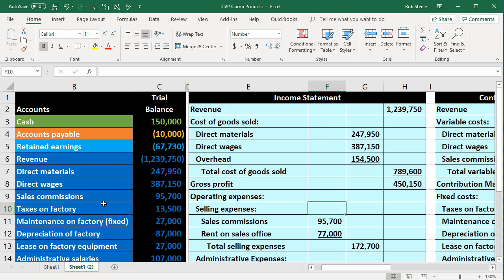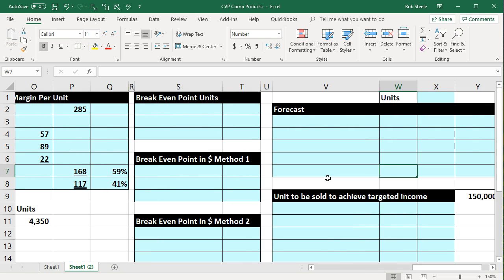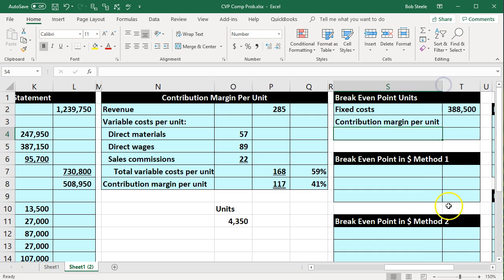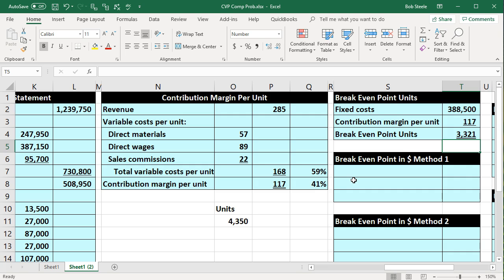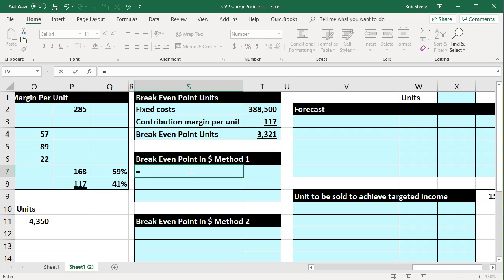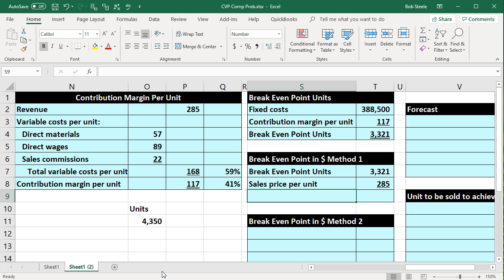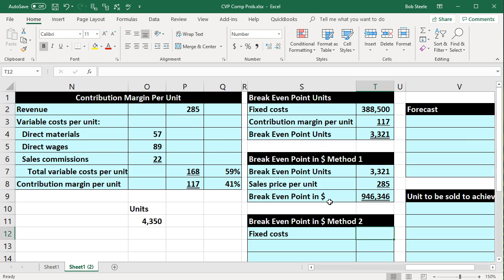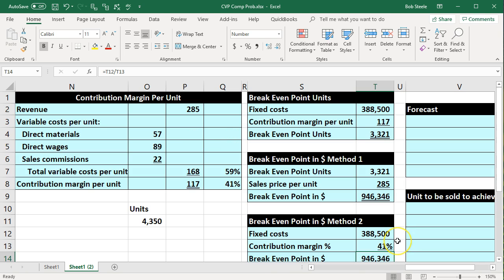Comprehensive Problem Break Even Point